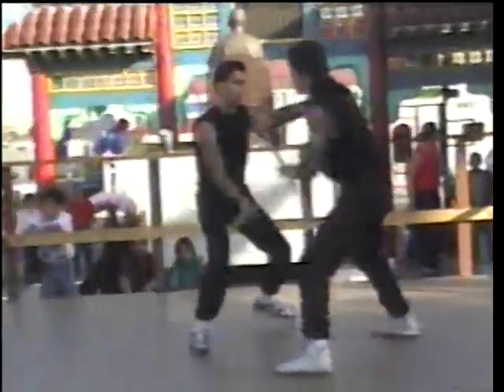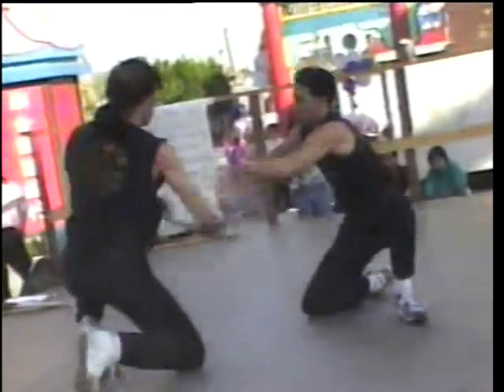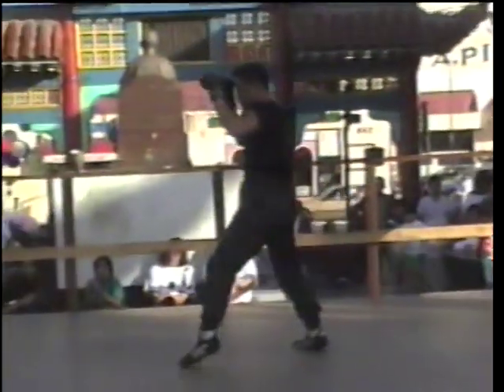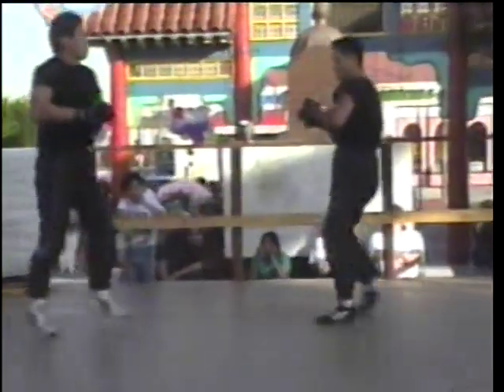Inosanto Academy demonstration, Chinese New Year 1992 part 2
Part 2, Inosanto Academy demonstrating for the Chinese New Year, 1992.

martial arts demonstration for the Chinese New Year, LA Chinatown, 1992. Inosanto academy. Tim Cordoza, Louis Campos, Chad Stahelski, Damon Caro, Yorinaga Nakamura, Tsyoshi Abe,  Terrie Tippie, Erik Paulson, Bruce Wilkerson.